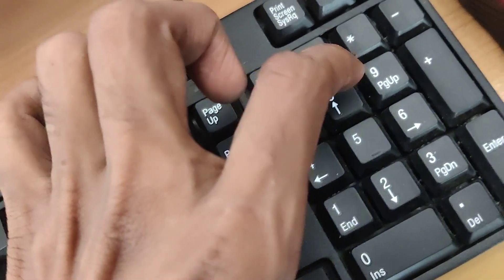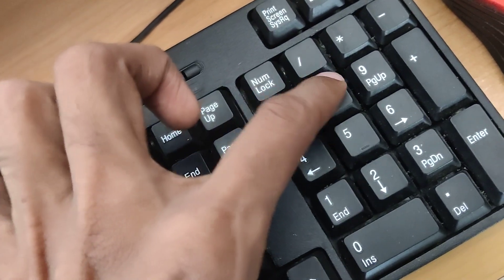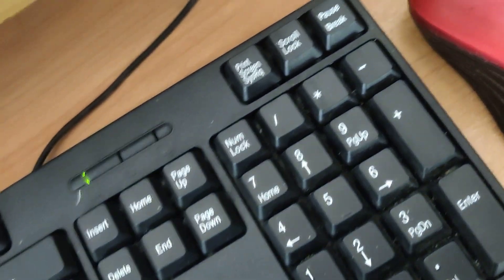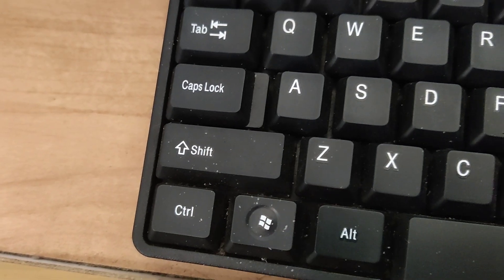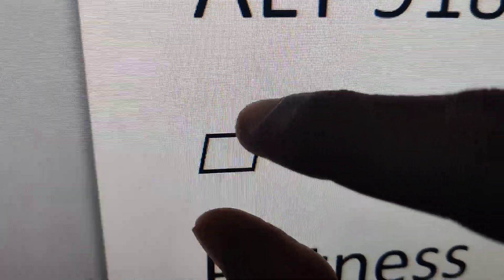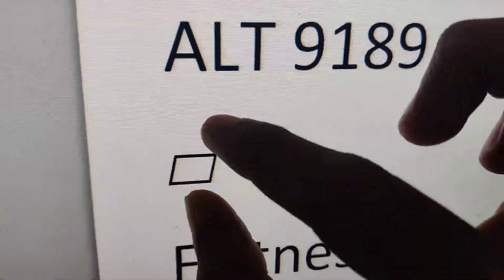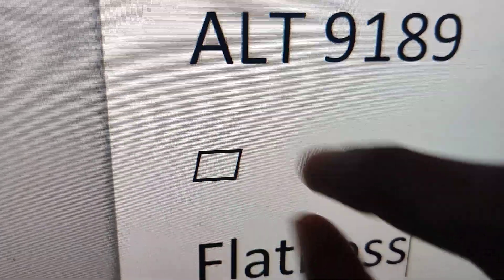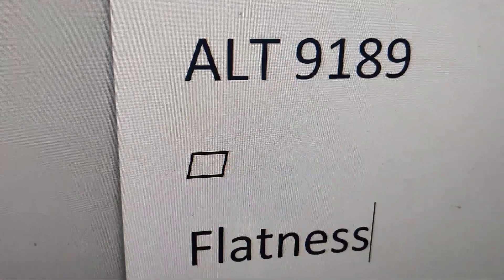how to create flatness symbol in ms word using keyboard shortcut